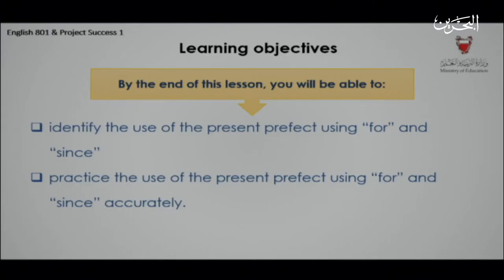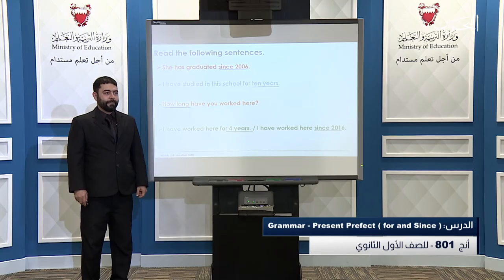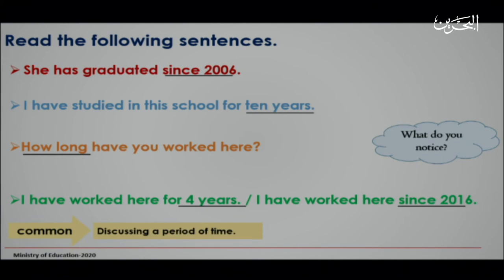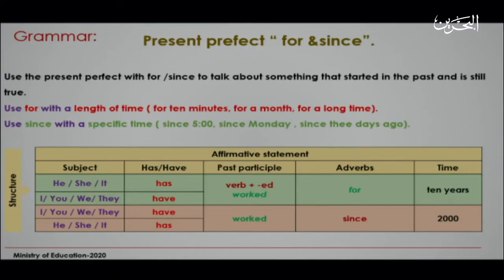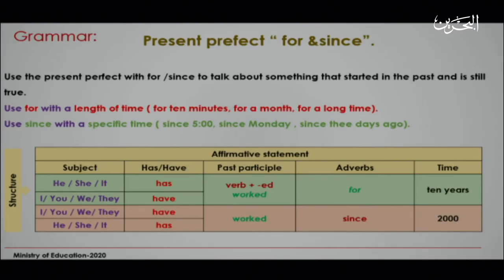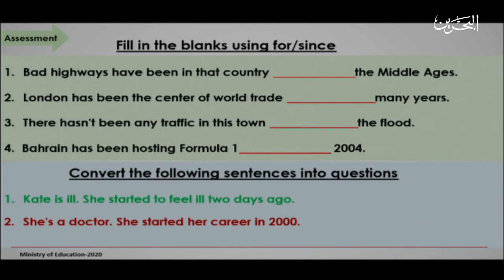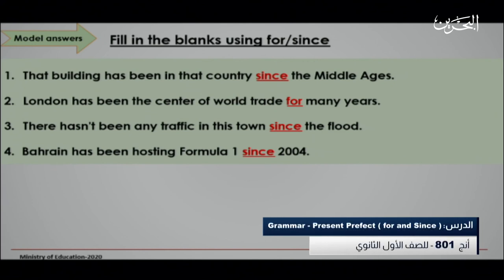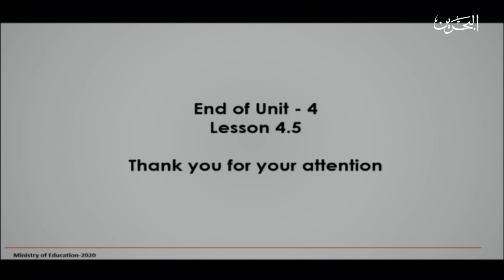انج 801 | unit4 grammar present perfect for a since